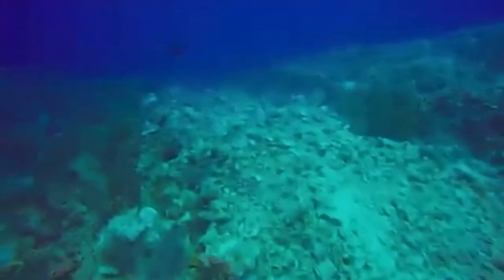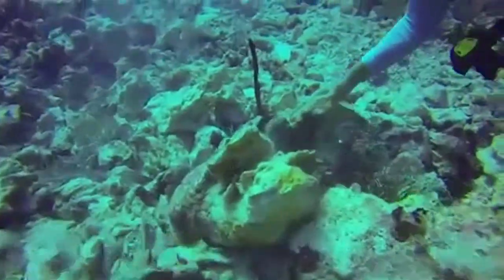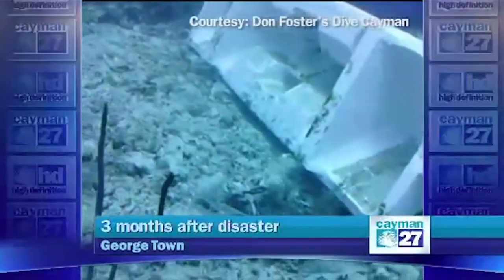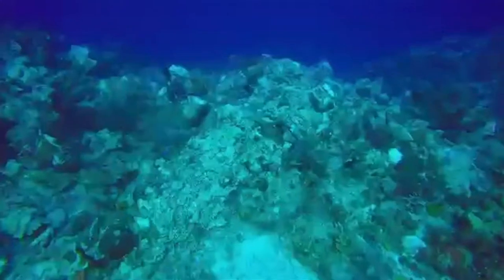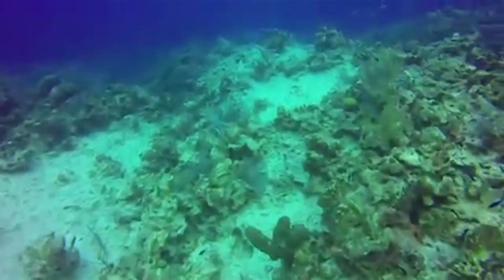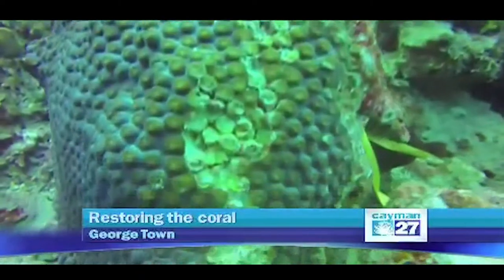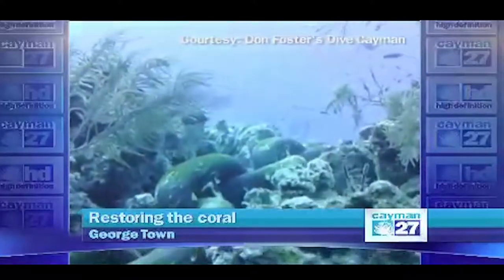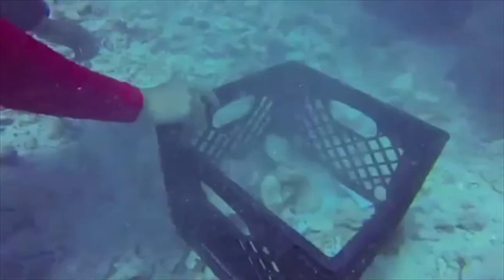Cruise ship damages Cayman reef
Continuing coverage of the Carnival Magic reef damage incident and ensuing volunteer restoration effort by Cayman 27 news reporter Joe Avary